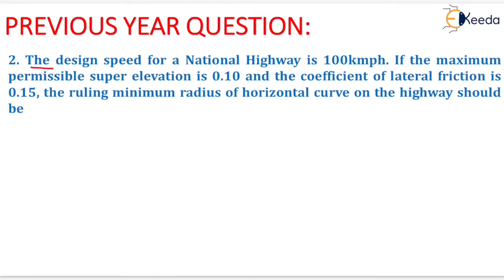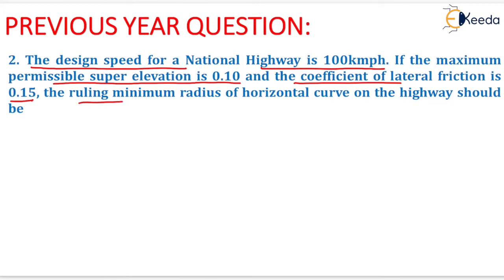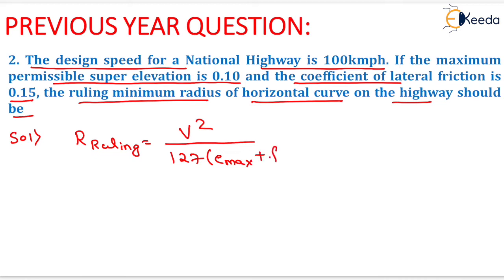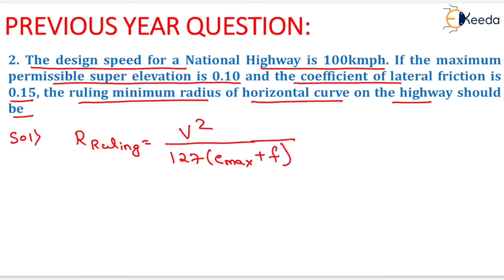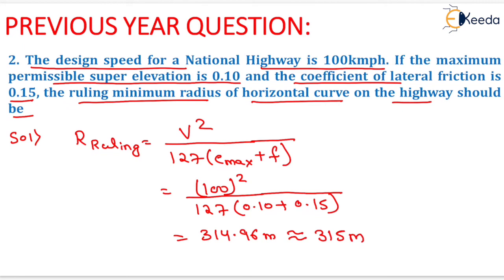2nd Numerical - Previous Year Gate Question of TE - GATE Transportation Engineering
Video Name - 2nd Numerical

Chapter - Previous Year Gate Question of Transportation Engineering

Watch the video lecture on Topic 2nd Numerical of Subject GATE Transportation Engineering by Professor Prof. Mukesh Rai. Watch the Complete lecture on Engineering Academics with Ekeeda.

Happy Learning.